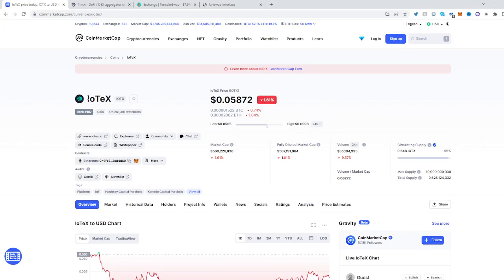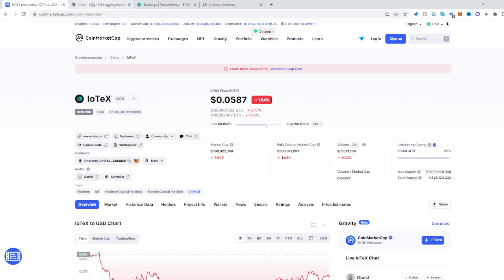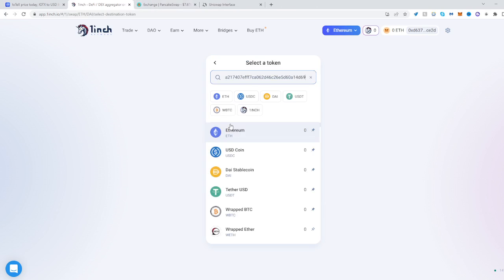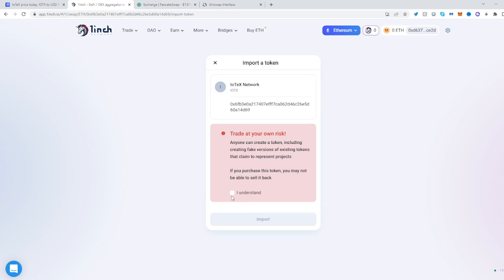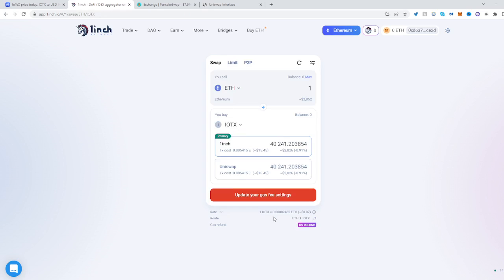IoTeX Token ✅ How to Buy IOTX crypto on 1inch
In this video you will learn how to buy IoTeX Token ✅ How to Buy IOTX crypto on 1inch